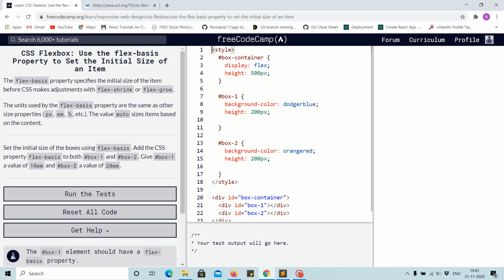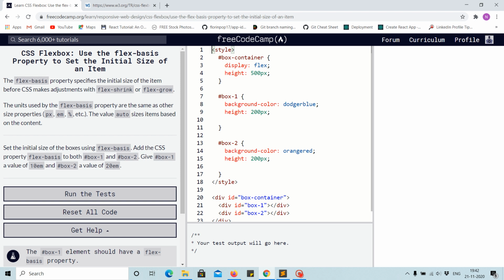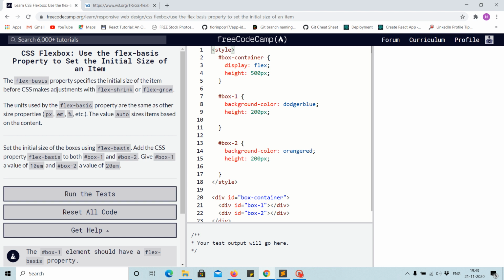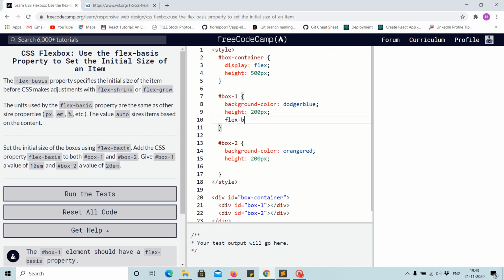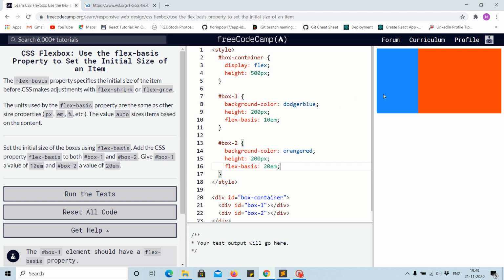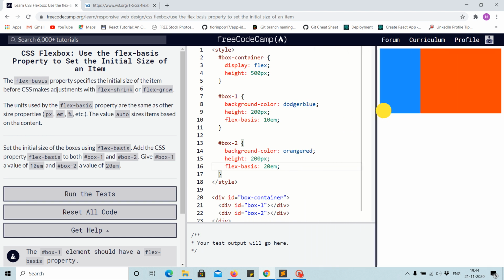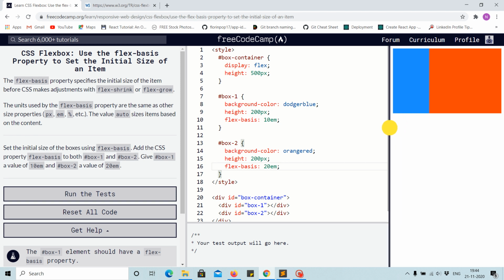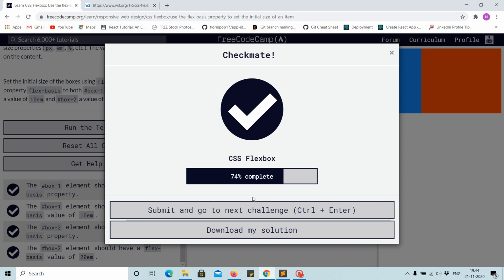Tutorial 14th - using flex basis property to set initial size of items - free code camp (Explained)